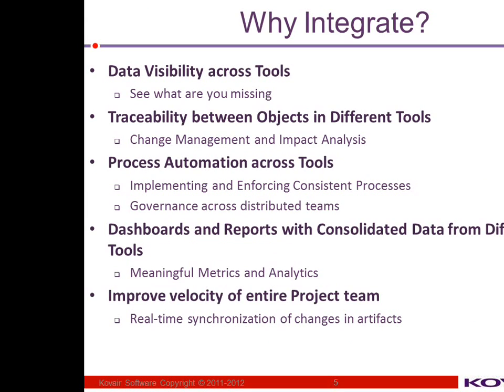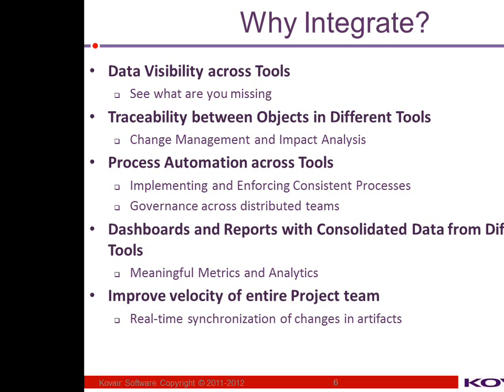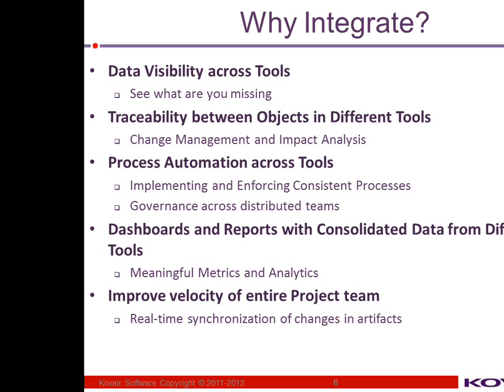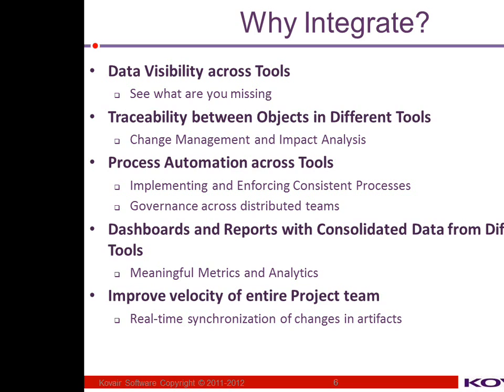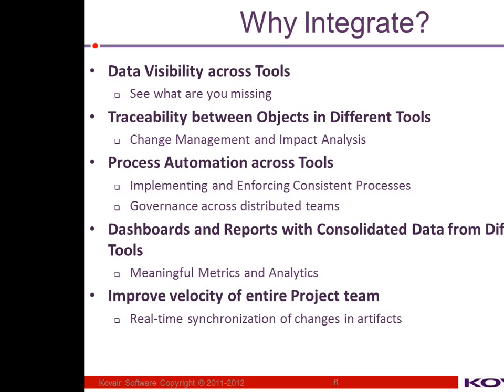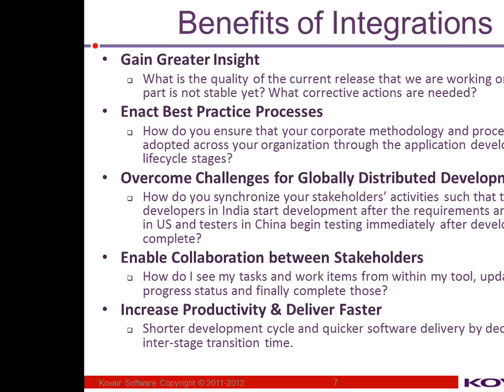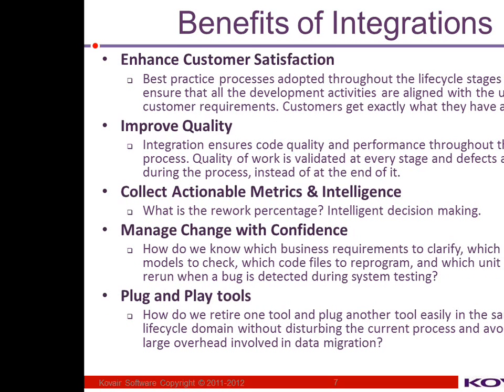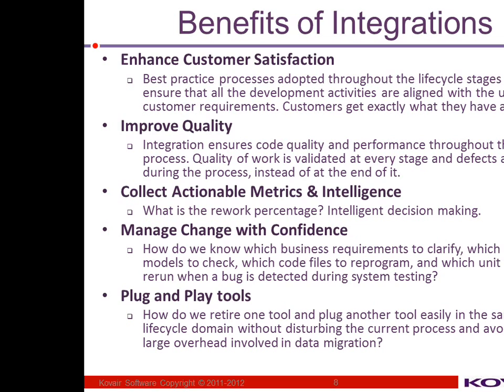Why do we have to Integrate and what are the benefits of integration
Why do we need integration? What do we gain out of integration? First thing is we gain data visibility across tools so as I was saying while writing the test cases if I get to see the actual requirements it would be operative not in a consolidated word document. In the tool where I am working, where I am creating my test case I want to see or if I wish I should be able to see the data coming from the requirements management tool right there in my IDE so that is the level of data visibility that's going to help you be in sync with the other teams.